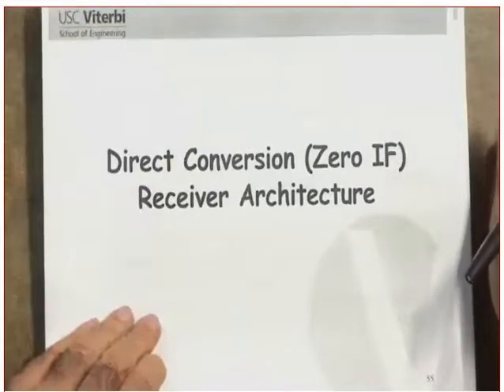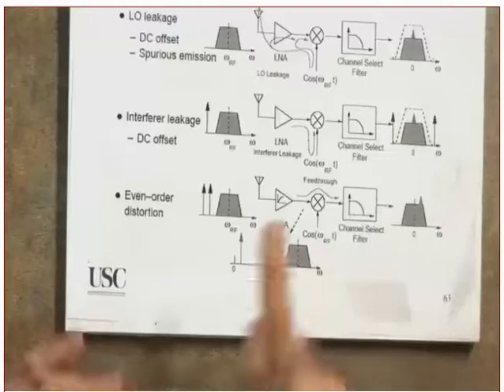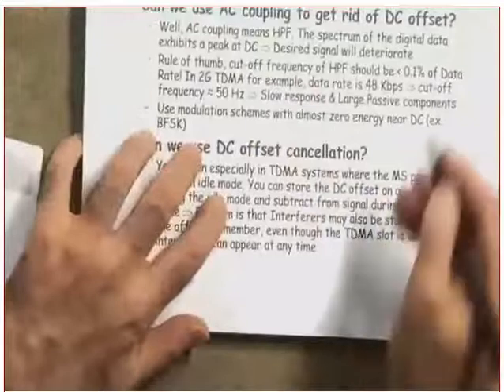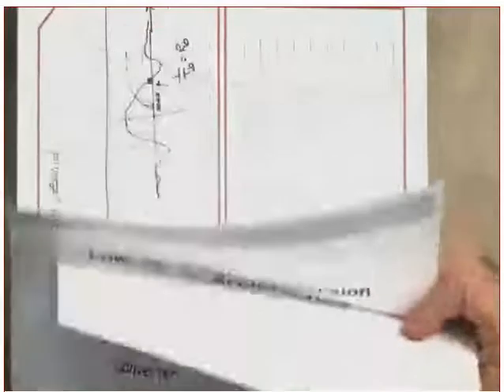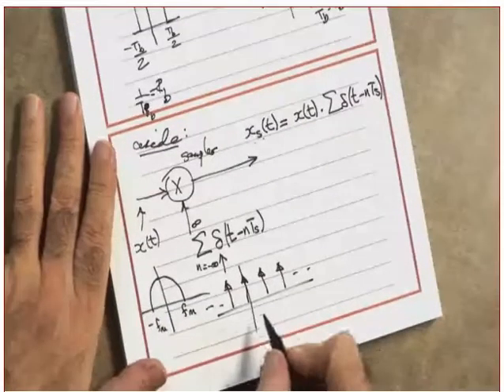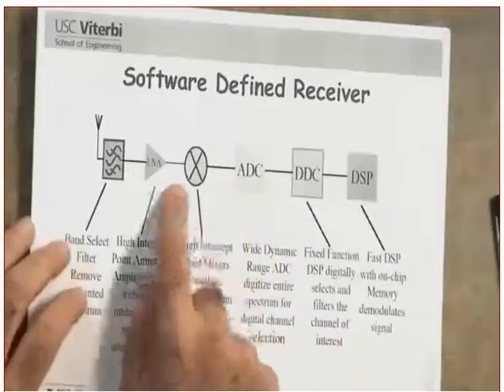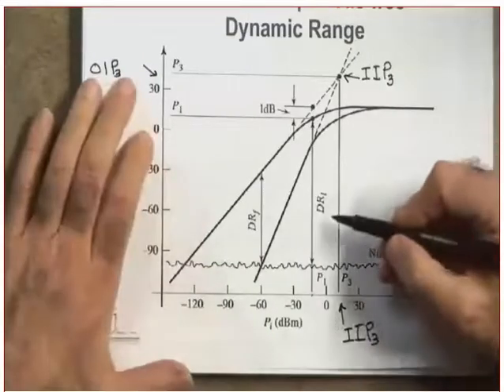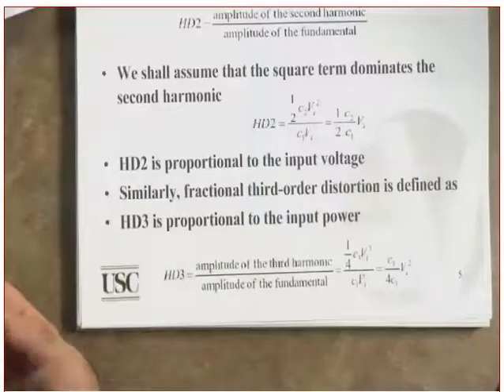EE: 544 Radio Frequency Systems and Hardware Feb 04, 2014 (# 10)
Professor:
Zahid, ALIZAHID
Electrical Engineering 544: Radio Frequency Systems and Hardware (3.0 units)

ABOUT MICROWAVES & RF
Premier media brand that specializes in providing comprehensive information and resources for its audience of specialists in high-frequency electronic design.
MORE INFO ON MICROWAVES & RF
Microwaves & RF specializes in providing comprehensive information and resources for its audience of specialists in high-frequency electronic design. Serving this design community for more than 60 years, Microwaves & RF celebrates the industry’s origins while keeping its audience updated on current and next-generation technologies.